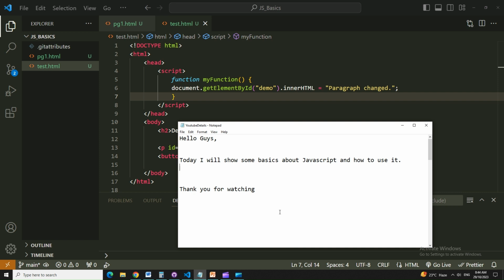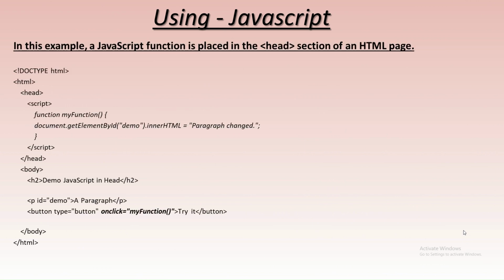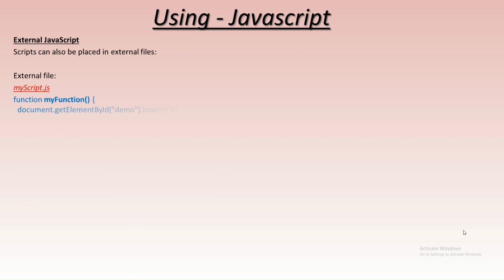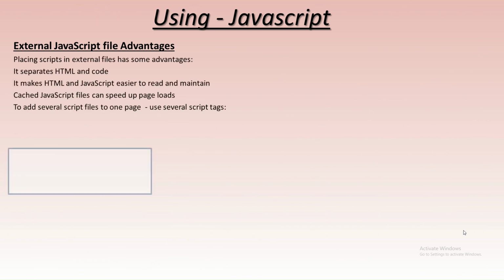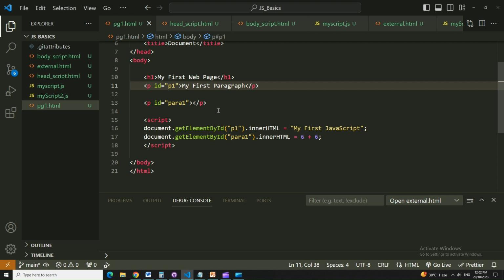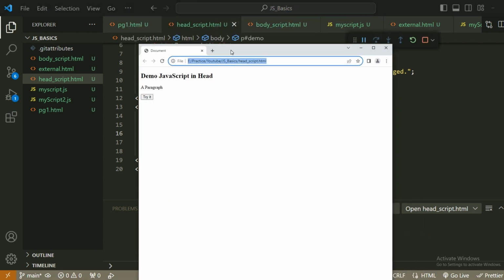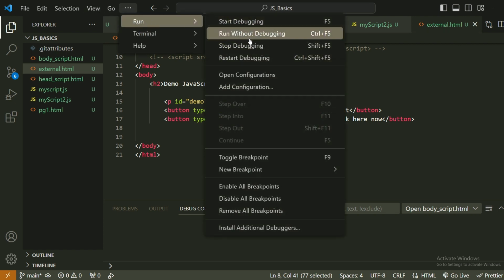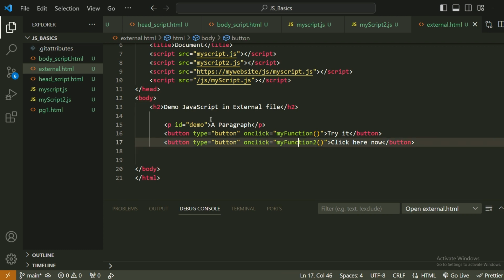Javascript Basic Setups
Here I have shown some Javascript Basic setups and how to use them.